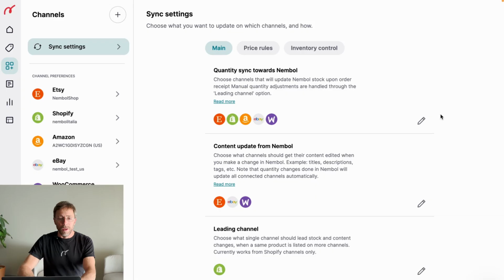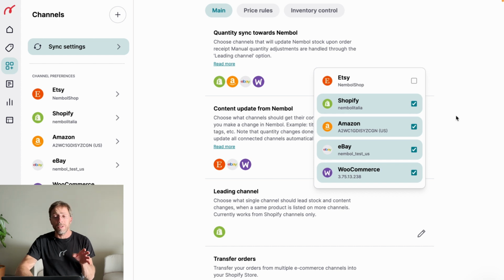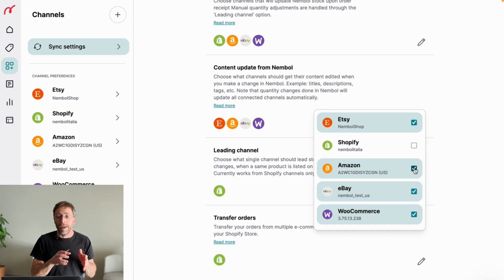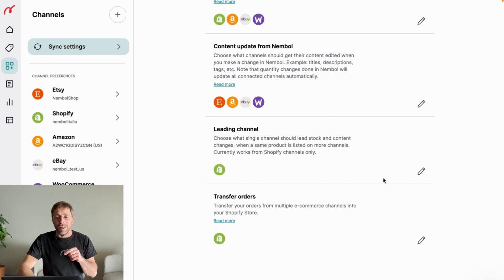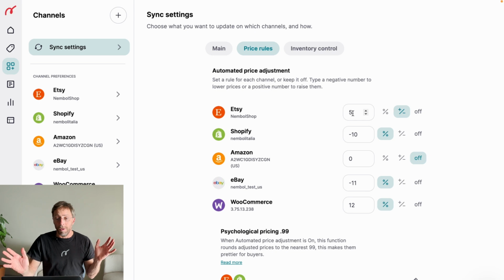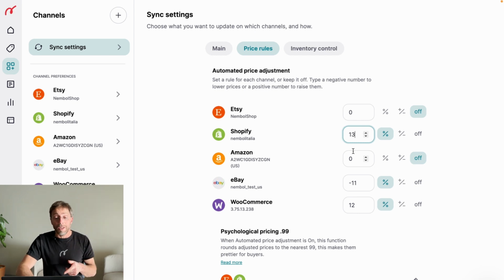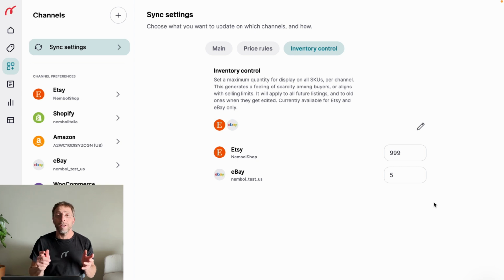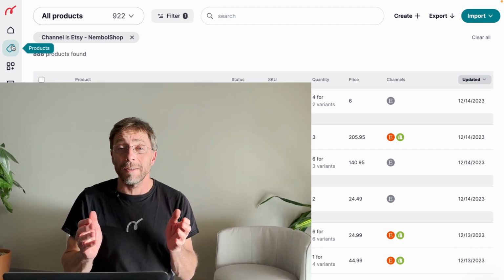Sync Settings on Nembol - Improve your sales using Price Rules and Inventory Control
With Nembol you can:
• Sync your listings multichannel: Shopify, Etsy, eBay, Amazon, WooCommerce.
• Cross-list your products on Meta Commerce, Pinterest, Tumblr.
• Edit and manage your ecommerce centrally.

Nembol.

0:00 Intro
0:37 Main Sync Settings
1:02 Quantity sync towards Nembol
1:43 Quantity update from Nembol
2:42 Leading Channel
3:24 Transfer orders
3:48 Price Rules
5:29 Inventory Control